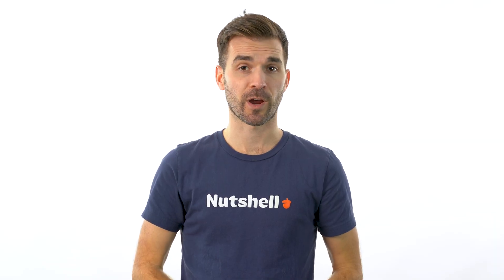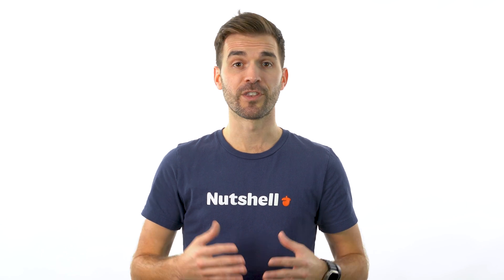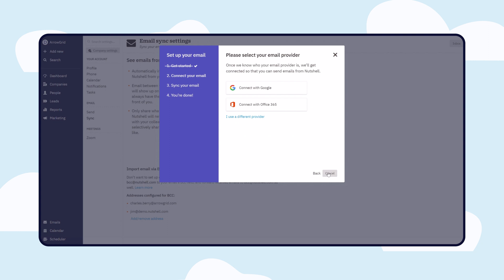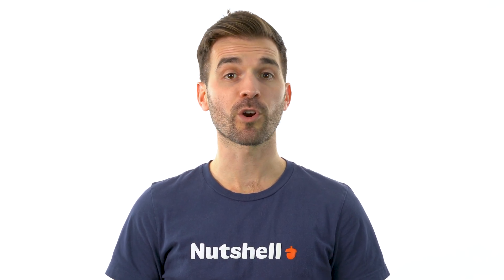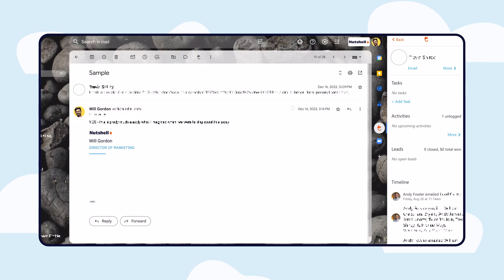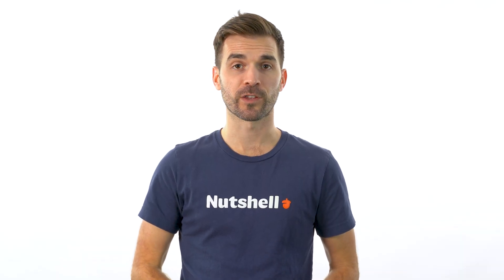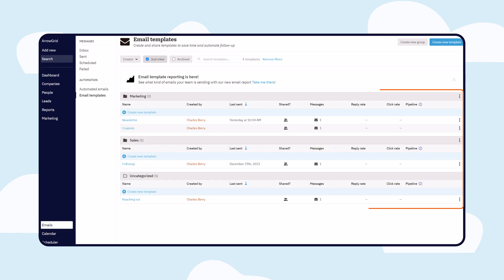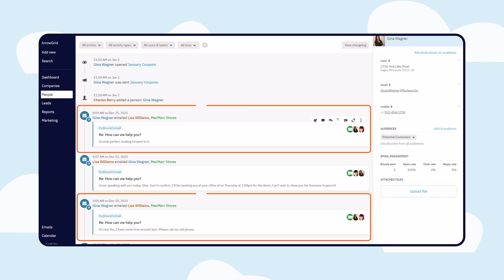CRM Email Sync & CRM Calendar Sync | Nutshell CRM Syncs with Google, Microsoft and More!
With just a few clicks, Nutshell integrates directly with Google Workspace and Office 365, allowing you to sync your emails effortlessly. This allows you to keep all of your correspondence history in one place and gives you the freedom to communicate from your Google inbox, Outlook Inbox, Nutshell inbox or directly from a lead, person or company timeline.

In addition to your inbox, Nutshell also syncs with your Google or Outlook Calendar, making sure all your appointments are tracked as sales activities.

You Nutshell Admin can set company-wide settings to prevent private emails from entering Nutshell and you can set individual preferences for your own email as well.

Ready for a CRM that seamlessly syncs with our email and calendar?